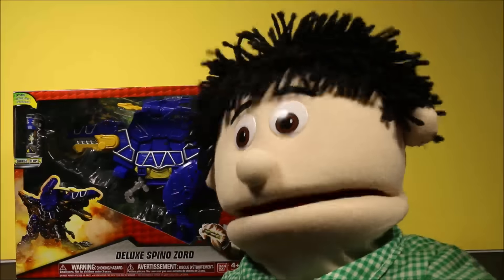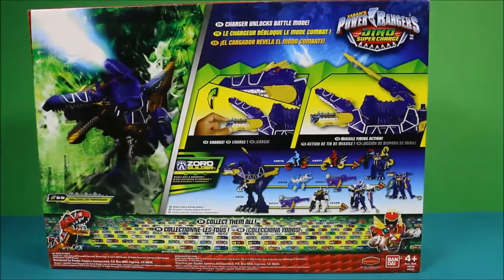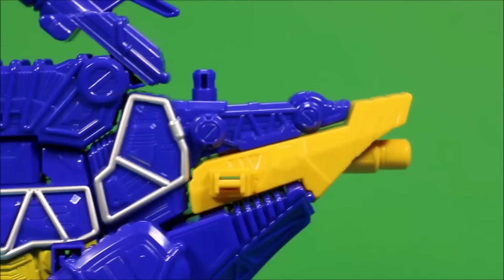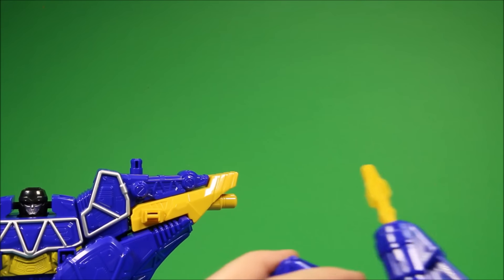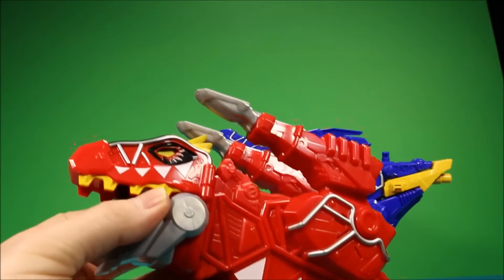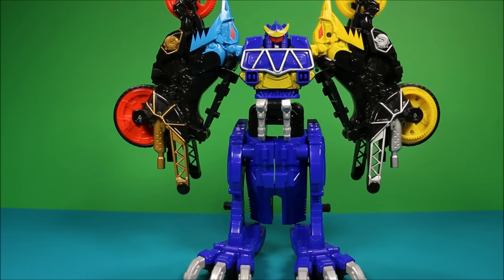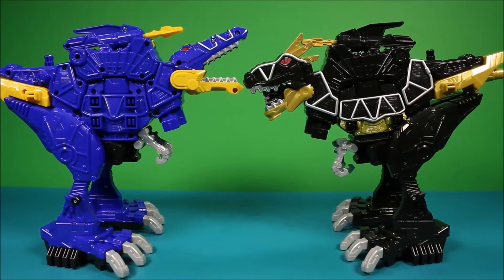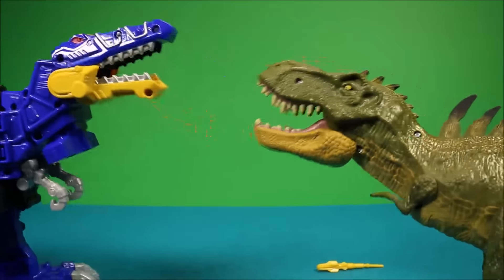New Power Rangers Deluxe Dino Super Charge Spino Zord Vs T-Rex Jurassic World Unboxing WD Toys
WD Toys presents Deluxe Spino Zord Vs Hybrid T-Rex from Jurassic World in a hilarious battle to the finish in Power Rangers Deluxe Spino Zord Megazoid Vs Hybrid T-Rex Dino Super Charge MegazordUnboxing Review. Dinosaur toys family fun for Youtube Kids

d unbox playsets from Walt Disney Toys to Pixar Cars including Jurassic World,and Star Wars. I unbox and create Jurassic World Toy Battles including t-rex vs Indominus Rex, Mosasaurus, and Lego Jurassic World. Jurassic World 2015 toys are my favorite. I also have series that include Scooby Doo, Barbie, Peppa Pig, the good dinosaur and Barbie cash register. WD Toys Jurassic World Dino battles are my specialty and I really like dinosaur toys. My goal is to make kid friendly videos that are safe for children of all ages.   I love toys and hope to have the opportunity to show you and your children the newest toys coming out and how much fun we can have together. I really appreciate you taking the time to watch my channel when there are so many other channels out there.